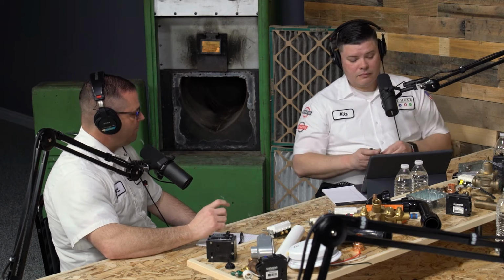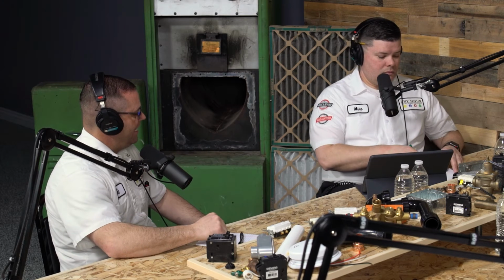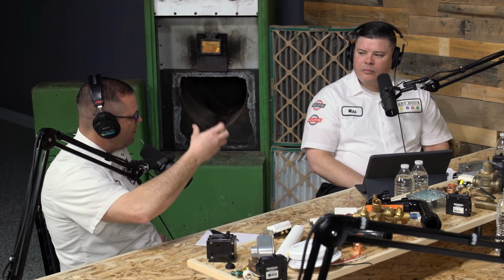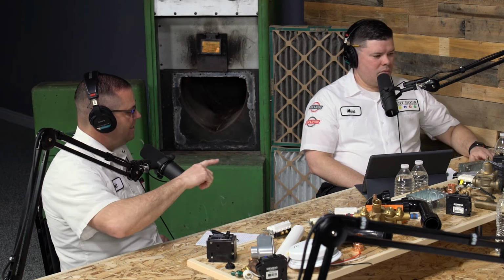006 - Toilets! How Do They Work?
Toilets! How do they work? What are some common issues? What should, and more importantly, what shouldn't you flush? How to fix them and why you sometimes need to jiggle the handle to make them work.

Leave a comment about your favorite part, feedback or what you'd like to see in future videos!